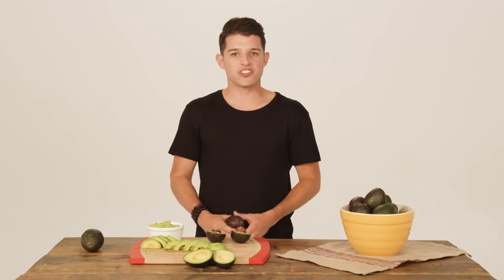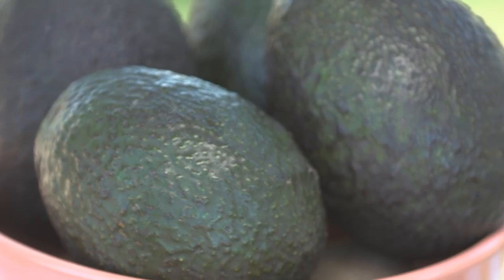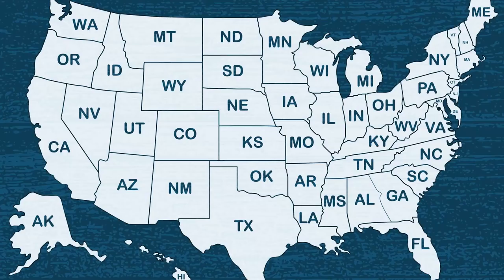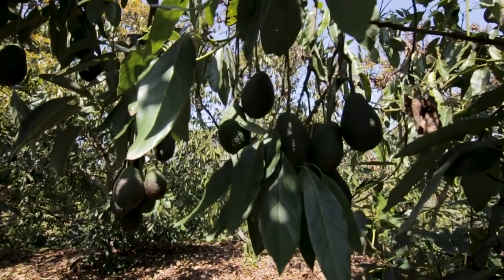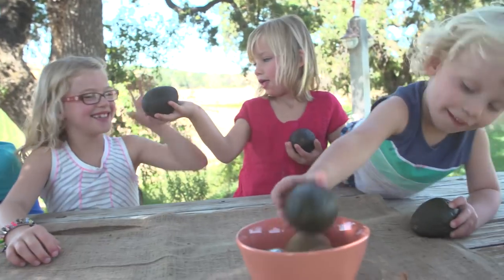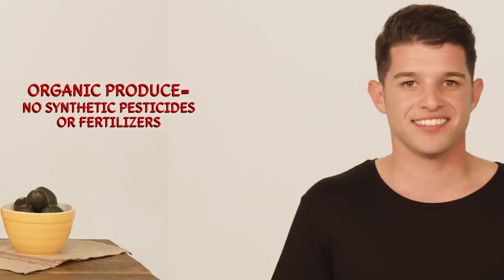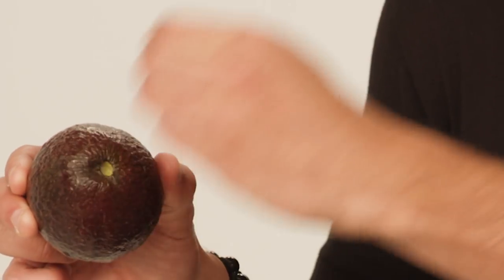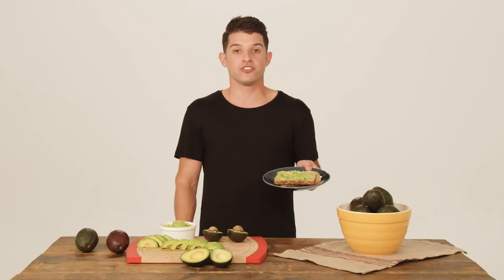All About Avocados - Sprouting Interest for Kids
Hey kids! Did you know avocados grow high up in trees like apples do? Watch this video to see how farmers get them down - it's pretty cool.

This video was supported by the U.S. Department of Agriculture's (USDA) Agricultural Marketing Service through grant 16-SCBGP-CA-0035. Its content is solely the responsibility of the authors and do not necessarily represent the official views of the USDA.

Growing organic produce since 1976, Farm Fresh To You delivers organic produce and hand-crafted farm products conveniently to homes and offices in many areas of California. Each delivery comes with news from our family farm and partners, delicious recipes, quick tips and the option to customize your order online - we bring the farmer's market booth to you!